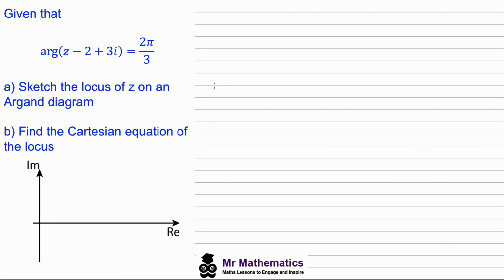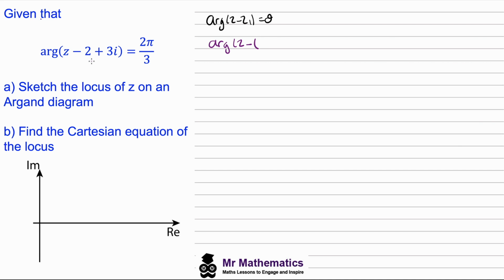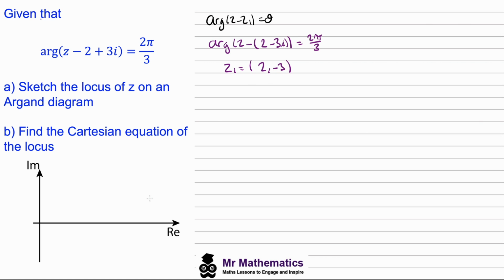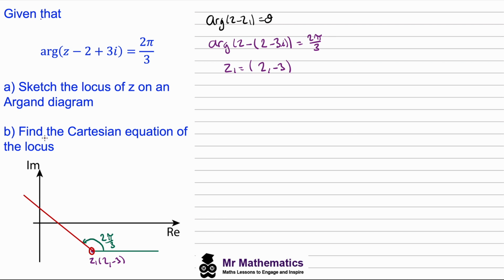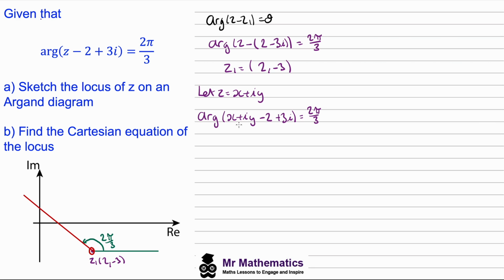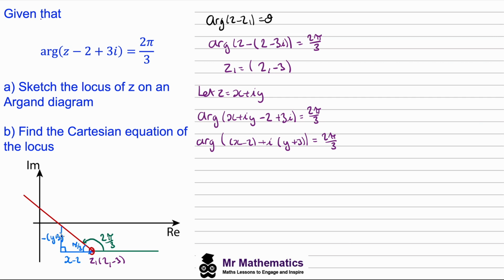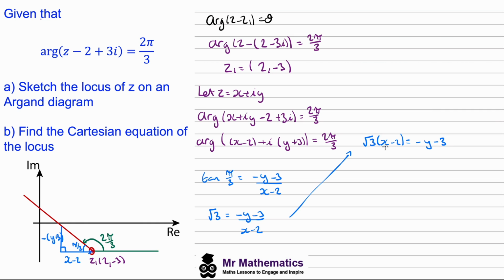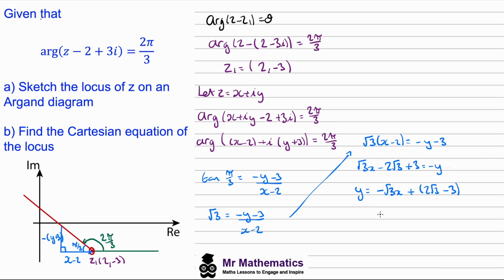Complex Numbers - Loci Half-lines Part 2 | Mr Mathematics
Argand Diagrams:  Complex Numbers - Loci : Half-lines Part 2